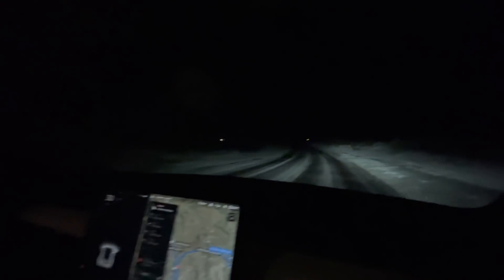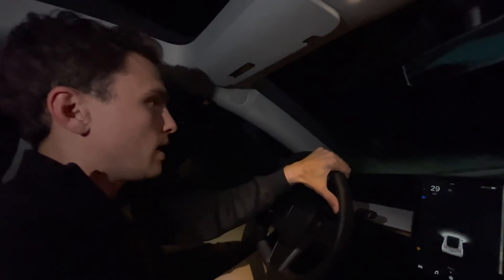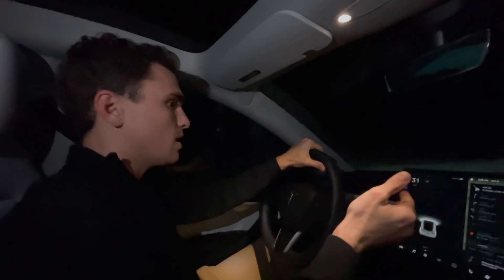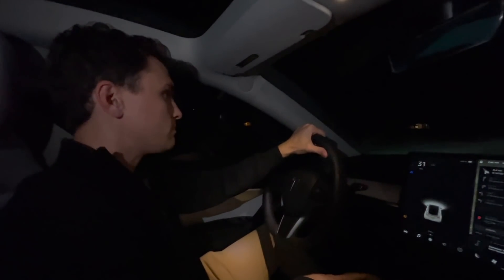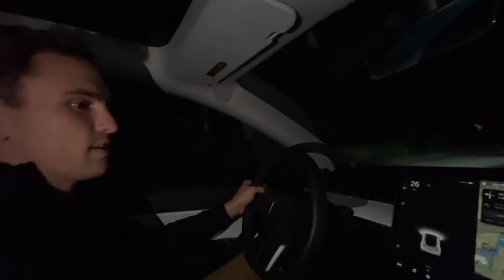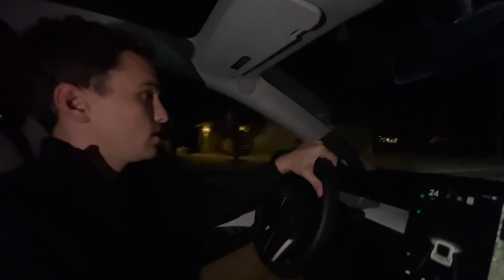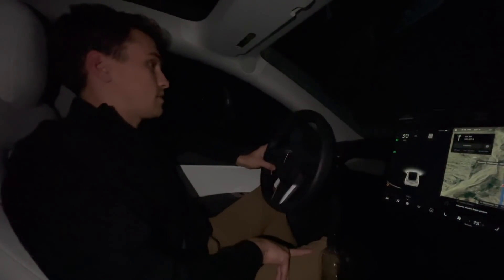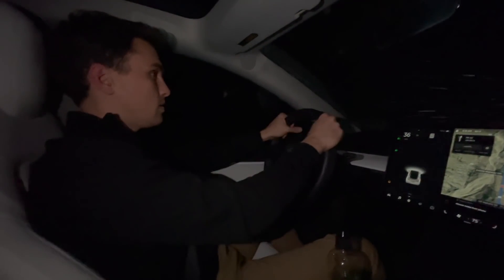Can You Charge a Tesla Model Y in the Cold?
I was caught in a snow storm in my Tesla Model Y so I was able to see how it handled in snow/icy conditions. I was also able to see how severe weather can affect battery range. The results may surprise you! A lot of people think you can't charge your Tesla in the cold so I tried in this video.

Save 25% @ hydrosilex.com using code GJEEBSJULY (Changes by the month GJEEBSAUGUST etc)

Thank you INTOTHEAM for these Elevated Everyday Men's T-Shirts!